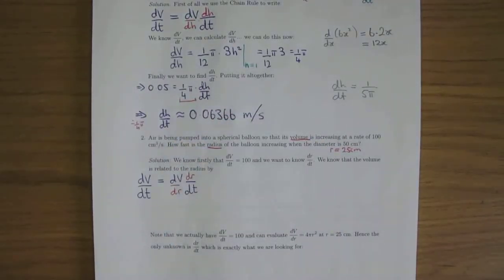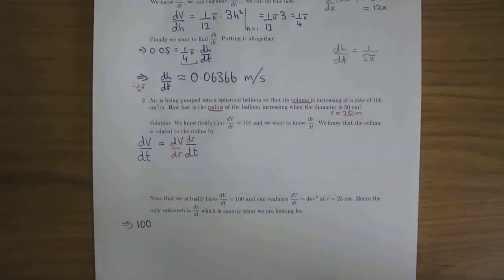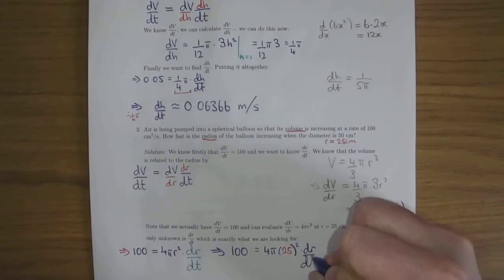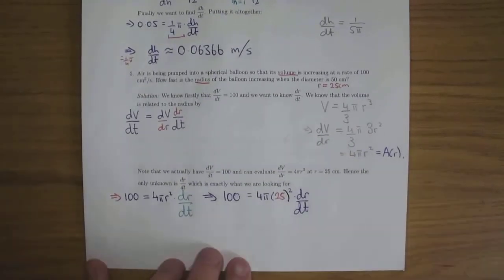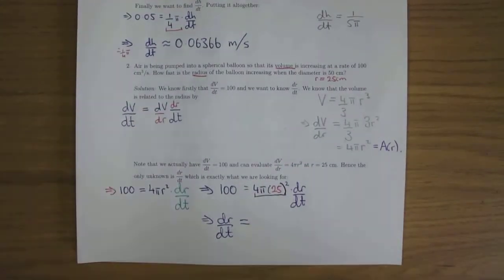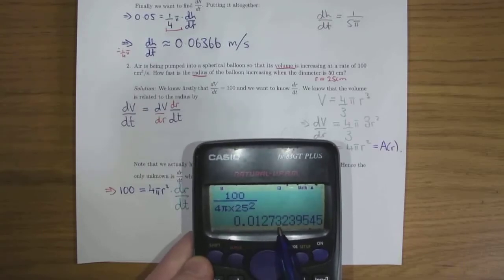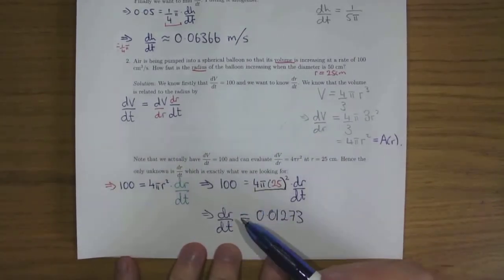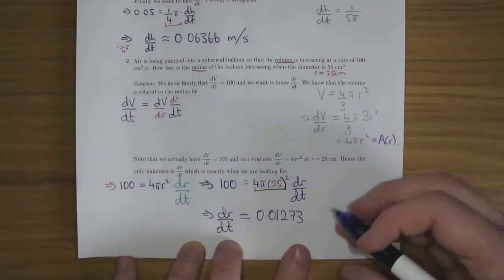Related Rates: Examples